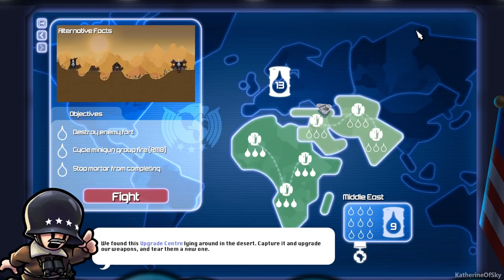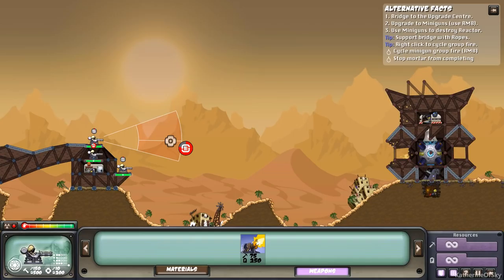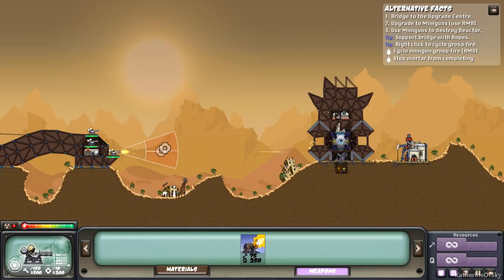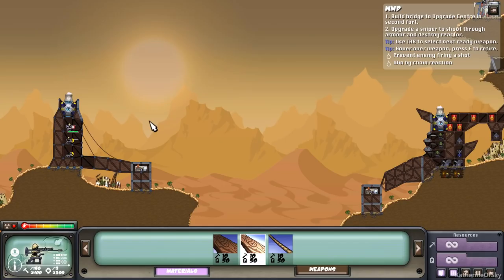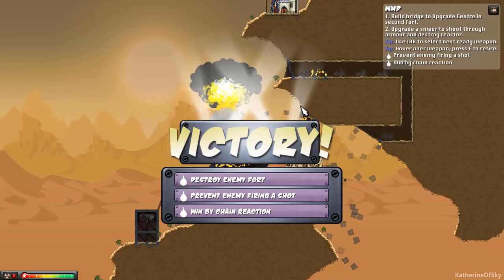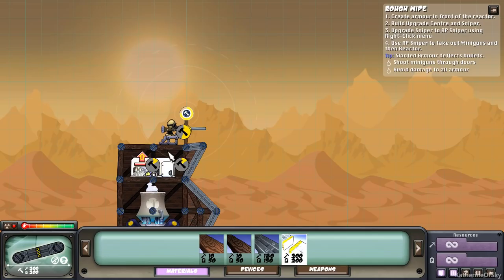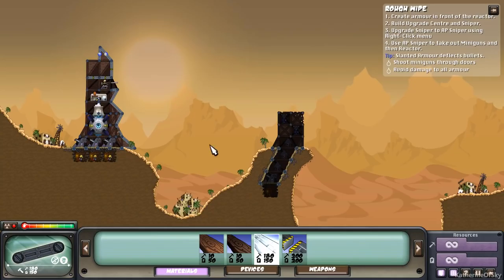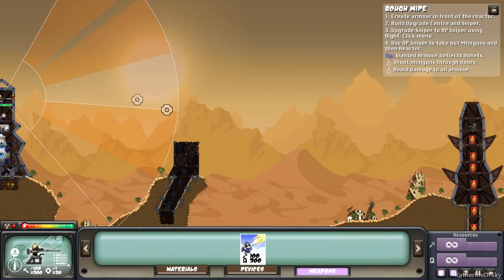Forts Ep 3: Black Gold: Middle East - First Look - Let's Play, RTS, Gameplay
Join me as I play Forts, a super-fun fort-building and destroying experience for single player and multiplayer fun!

A huge thank you to EarthWork Games for providing me with a game key!

Features
- Build forts of any size and shape, as you fight
- Up to 8 players in online multiplayer with co-op and team death match
- 28 mission single-player campaign
- Challenging skirmish mode
- Unlockable tech-tree
- Various materials and hidden rooms
- Ten unique weapons
- Three factions
- Commander characters with unique game-changing abilities
- Powerful replay system
- Built-in level editor
- Designed from the ground up to support mods

Introducing Commanders:
Commander characters are a new feature for Forts, available in multiplayer and skirmish modes. Each of the nine Commanders have passive abilities, active throughout the battle, and a powerful dynamic ability which, once charged, can change the tide of battle. Choose the commander to compliment your strategy. More to be revealed soon!

Eagle Eye - Eagle Empire
Passive Abilities:
- Laser sights - Snipers are fitted with adjustable laser sights.
- Increased accuracy - Machine Gun and Minigun spread is reduced.
- Bigger magazines - Machine Gun and Miniguns magazines capacity increased

Dynamic Ability:
- Explosive bullets - Snipers, Machine Gun and Miniguns fire devastating bursts of explosive shells.

Architect - Dragon Army
Passive Abilities:
- Cheap materials - Fort building materials have a reduced cost.
- Higher storage capacity - Batteries and Metal Stores enjoy increased capacity.

Dynamic Ability:
- 4x build speed - Weapons, devices and structures build at 400% normal rate.

Armourdillo - Iron Bear Alliance
Passive Abilities:
- Cheap Armour - Armour and Doors are less expensive to build.
- Quick open Doors - Doors open and shut at twice normal rate.

Dynamic Ability:
- Rapid Repair - Weapons, devices and structures are repaired at an increased rate, and for half normal cost.

About EarthWork Games

EarthWork Games is an independent game developer based in Brisbane, Australia. With over fifty five years of game development experience between us, we are eager to create games that we enjoy playing, and enjoy making.